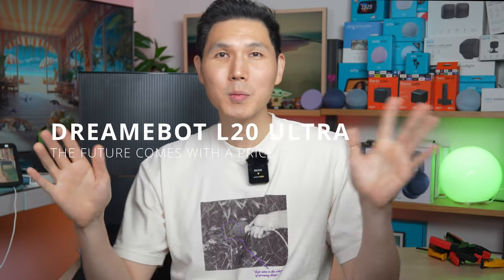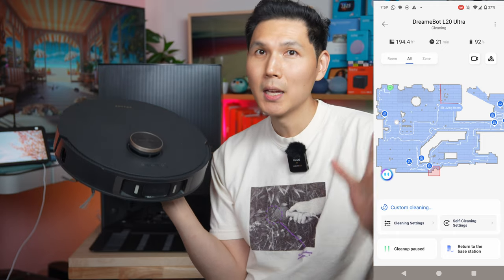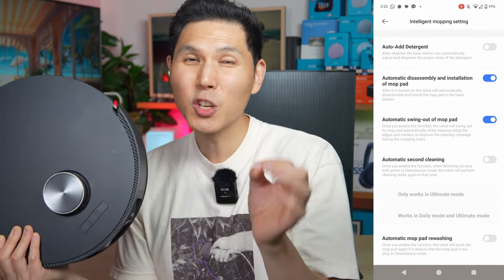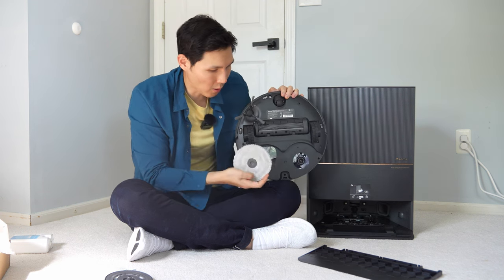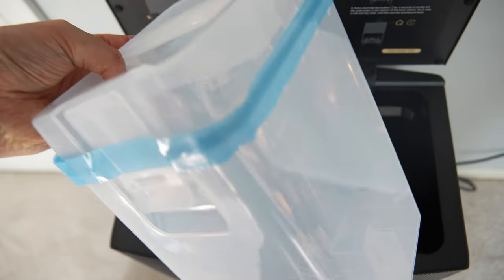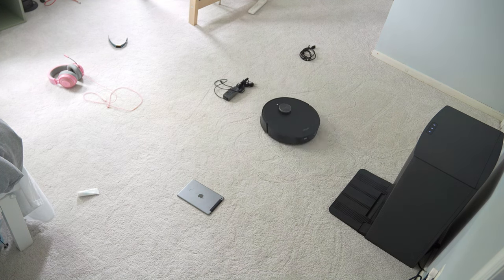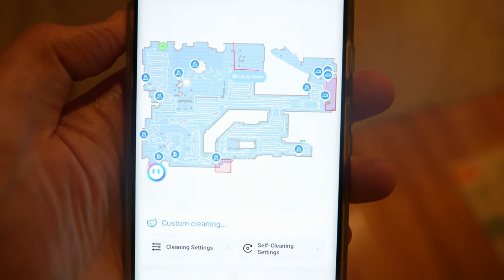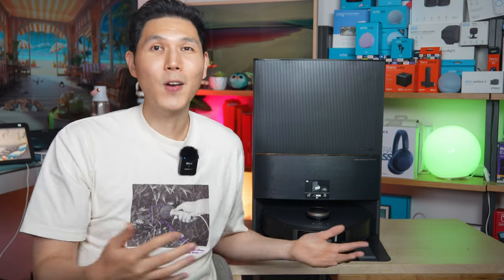DREAMETECH L20 ULTRA Robovac is the FUTURE of Smart Home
Finally, real automation in our robot vacs and not just gimmicks.  I have tested nearly all the robovacs that came out in the past 5 years and the L20 Ultra is special but pricey.

Dreametech L20s Ultra Robot Vacuum and Mop Combo, Auto Mop Cleaning and Drying, Self-refilling and Self-Emptying Base for 60 Days of Cleaning, 5300Pa Suction and AI Navigation, Compatible with Alexa
00:00 Introduction
00:58 Features - Suction Power & Battery Life
01:47 Mopping - The star of the show
02:58 Base Station - Futuristic
04:24 Smart App Features
05:10 AI Detection & Front Facing Camera
05:49 Physical Details & Setup Guide
07:50 Base Station Close Up
08:55 Performance Review
09:20 How the L20 sounds when cleaning and wetting the mop pads
10:13 Carpet Tests -  Object Detection
12:15 Carpet Tests - Does it actually work?
13:26 Mopping Tests
14:27 Should you buy the Dreamebot L20 Ultra?